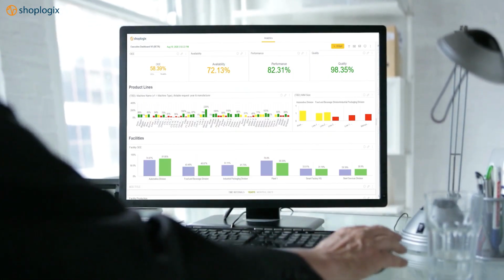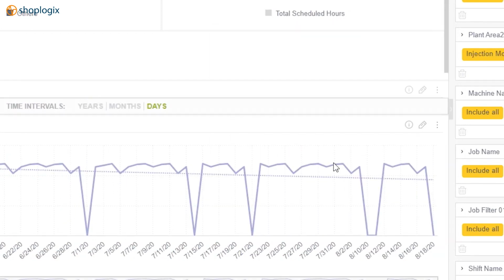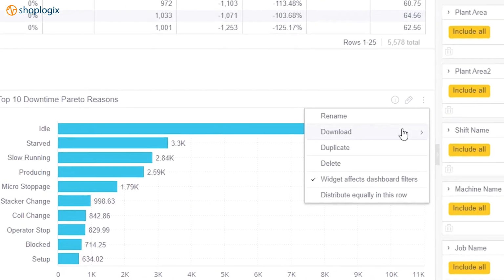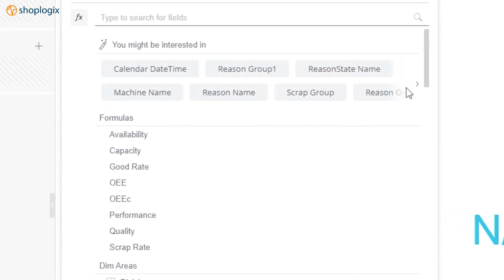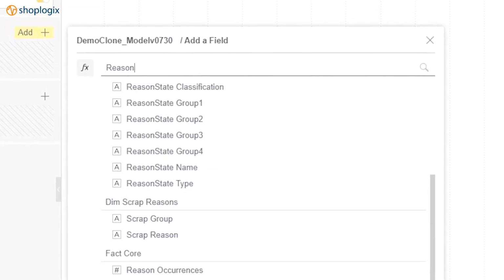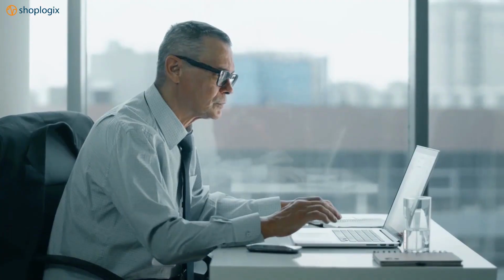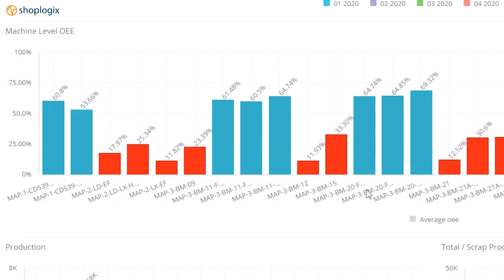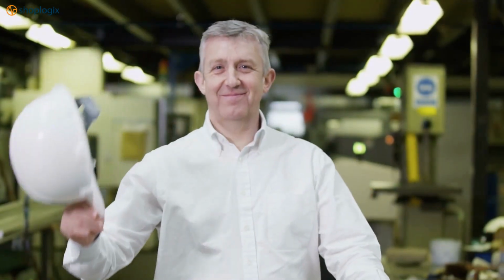Shoplogix Core Analytics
Provided as part of our IIoT Smart Factory Suite, our Core Analytics provides all the capabilities that third-party analytics tools offer, without any setup required. More than just an analytics platform, the intuitive visual interface paired with interactive dashboards transforms data, providing instant end-to-end production visibility that fuels your operational growth.